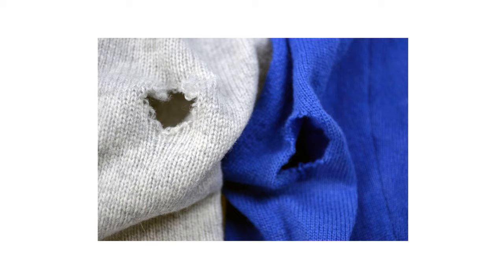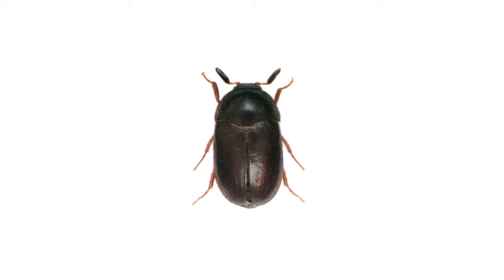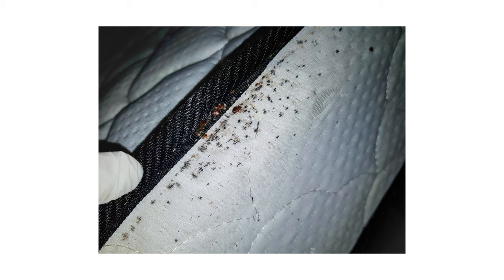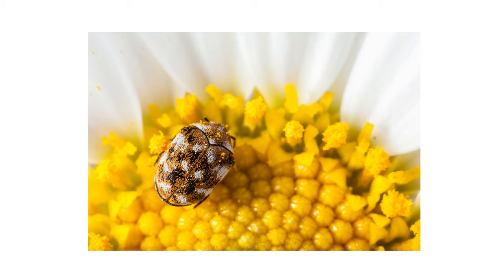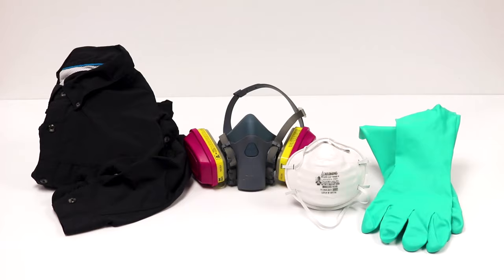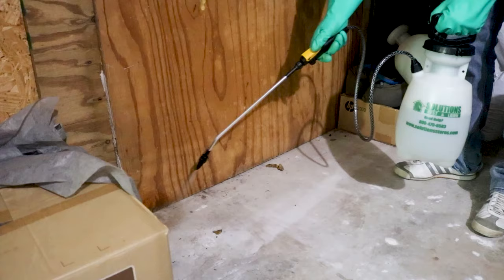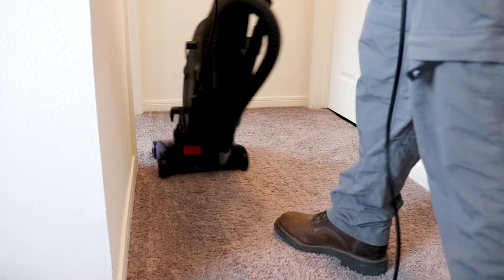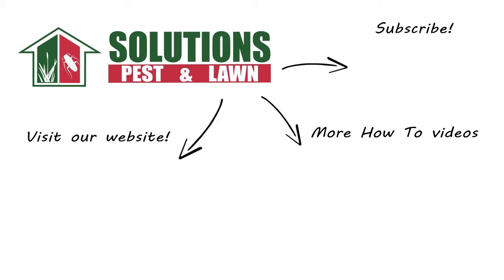How to Get Rid of Carpet Beetles (4 Easy Steps)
Click here for our Carpet Beetle Control guide and shop the professional-grade products featured in this video!

In this video, we will show you how you can get rid of carpet beetles in your house with professional-grade products and tips you can use at home.

IDENTIFICATION: 0:33
INSPECTION: 2:22
TREATMENT: 3:29
PREVENTION: 6:20

Carpet beetles grow as large as 8 millimeters as larvae, and end up about 5 millimeters long when they reach adulthood. Adult beetles are oval-shaped, and their markings can vary depending on species, but generally, you’ll find varied and common carpet beetles with black, white, brown, orange, or even greenish looking patches. Black carpet beetles will have a solid black color. As larvae, they subsist off a diet of keratin and chitin, which can be found in non-synthetic fabrics, furs, feathers, or leather. They have color-banded bodies with contrasting colors, usually white or a light brown and a darker brown. Their bodies are covered in hairs. Black carpet beetle larvae don’t have any hair, and they’re a more solid brown or black color.

People may confuse carpet beetles and bed bugs because of their similar appearance or the skin irritations beetle larvae cause. You can tell the difference between a bed bug and carpet beetle by comparing their physical appearances and behaviors.

To make sure you're dealing with carpet beetles, check your home for adult carpet beetles and their larvae. Adult carpet beetles are attracted to pollen, and seek out sources of fabric for their larvae to feed on. Carpet beetle larvae are light-sensitive, so you’ll find them in enclosed spaces, like closets or drawers. You may also find them underneath or at the edge  of carpeting along baseboards. Adult carpet beetles are attracted to light, so you may find them on windows or window sills.

Once you’ve found signs of any beetles or larvae, prepare your space for treatment.

Vacuum your floors and other areas like rugs, curtains, and furniture. Be sure to vacuum along the floorboards and other tighter spaces. Wash all fabrics with detergent, then dry them on high heat. If you have anything that can’t be washed, like silk, place them directly in the dryer. Wipe down solid surfaces with soap and water. Clean windows and window sills, shelves, inside of drawers, desks, and tables.

Once you’ve finished cleaning, you can start treatment. Put on your Personal Protective Equipment, or PPE, and keep people and pets away from treated areas until dry.

You’ll use an insecticide like Flex 10-10 to kill and prevent carpet beetles inside your home.
Flex 10-10 is a safe, easy-to-use Permethrin insecticide that can be applied indoors and outdoors to control a wide variety of insects. Along with carpet beetles, Flex 10-10 can also treat ticks, bed bugs, mosquitoes, and other insects.

To treat carpet beetles indoors, use a 1 gallon hand pump sprayer. Mix 3.2 fluid ounces of Flex 10-10 with one gallon of water. For a severe infestation, you can use the higher rate of 6.4 fluid ounces per gallon of water.

Apply Flex 10-10 along the baseboards and the edge of carpeting. Use a fan tip with light to medium pressure to moderately wet the areas, rather than soaking them. Be sure to also spray windows and window sills, shelving, drawers, closets, any cracks and crevices, and any other spots where you’ve seen carpet beetle activity.

Once your Flex 10-10 application has dried, treat gaps, holes, and other hiding places with D-Fense Dust. D-Fense Dust is a dry, insecticidal dust that can be applied to voids, cracks and crevices to treat carpet beetles and many other crawling pests. Apply D-Fense Dust at the edge of carpeting, alongside baseboards where you’ve seen Carpet Beetle activity. You may also apply dust to any hard-surfaced crack or crevice where Carpet Beetles could be hiding.

Once you’ve treated your home for carpet beetles, you’ll take preventative measures to stop any future infestations from happening. First, keep up with regular vacuuming, laundering, and cleaning. Next, seal up any possible openings that carpet beetles can use to get indoors. Monitor insect activity with Catchmaster 72MB Glue Boards. These glue boards will catch any pest that makes contact with the adhesive, so place these along pest entry points or in closets to see when insect activity is climbing. Finally, be sure to reapply Flex 10-10 once every month for round-the-clock control.